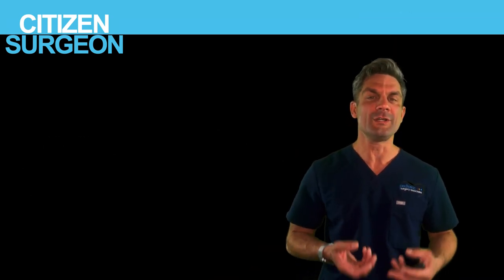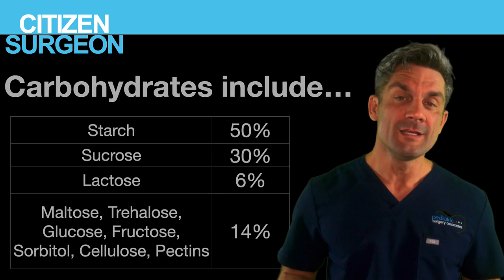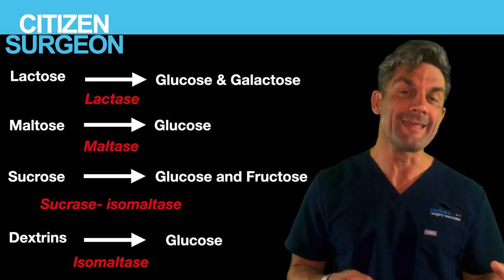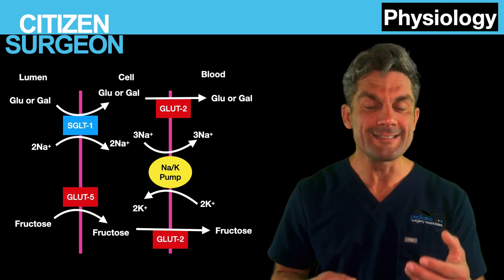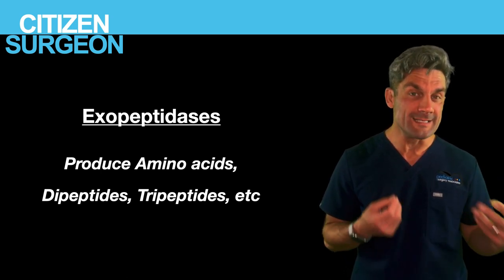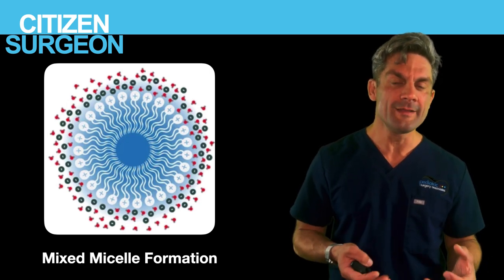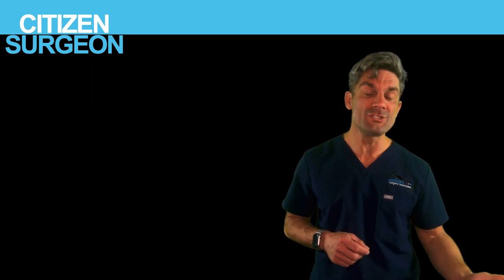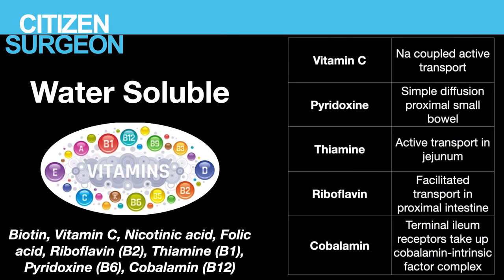How does the small bowel work?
How does the small bowel work?  Why is it important?

Do you have a solid understanding of small intestinal physiology?

How do we digest and absorb carbohydrates, proteins and fats?  How about water, electrolytes and vitamins?  What are brush border enzymes and how about enterohepatic circulation?

Digestion and absorption gets complicated.  Let's make it easy!

In today's talk we're going to build on the foundation from last week's anatomy lesson and learn everything about small bowel physiology, the really important bits.  As a surgeon it's important to understand physiology so you can know the consequences of particular operations!

What happens when you resect the terminal ileum?  Does this impact the absorptions of any particular vitamins?

What happens if you bypass part of the small bowel, like the duodenum?

Check out these AMAZING timestamps and fast forward if you need to:

Start 00:00
Two MAJOR things the intestine does! 02:05
Carbohydrate digestion and absorption 03:30
How we digest and absorb protein 11:20
Fat digestion and absorption, let's make it easy 14:03
What is enterohepatic circulation? 18:24
Water, electrolytes and vitamins 19:58

Here are some of my favorite books and references for small bowel physiology!